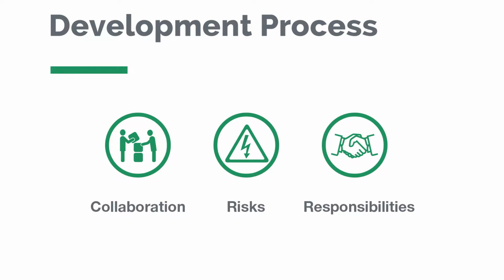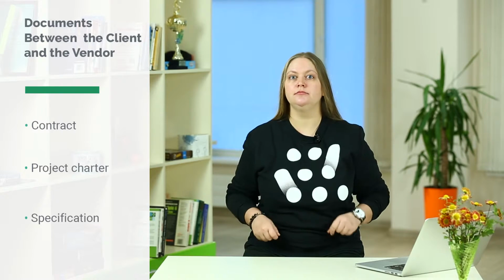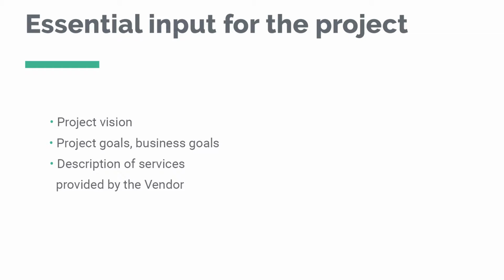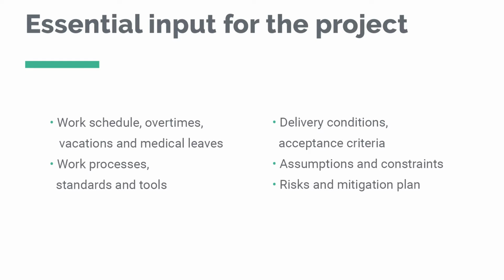Fixed Price Vs Dedicated Team: Business Point Of View